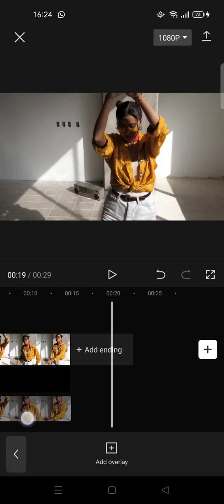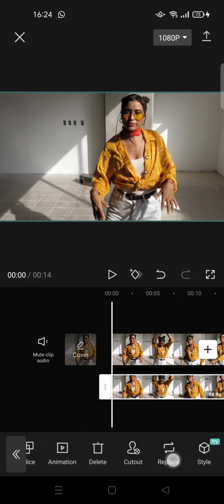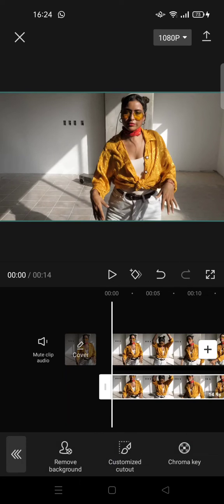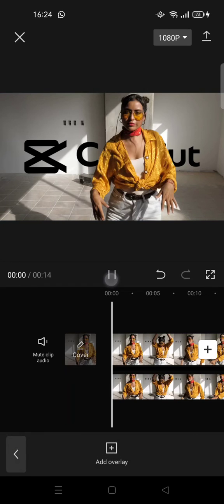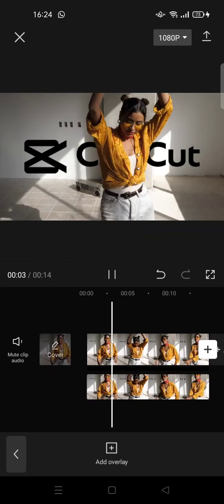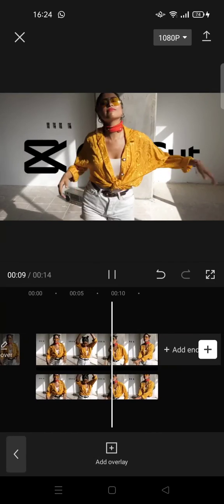How to Put Text/ Image Behind the Person in CapCut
Here is how to easily put text/ image behind the person in a video on CapCut